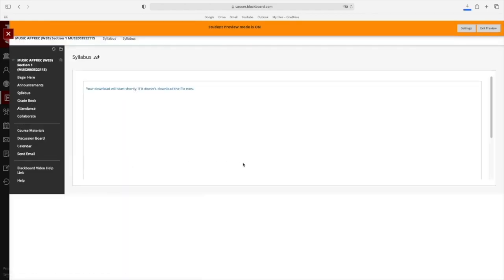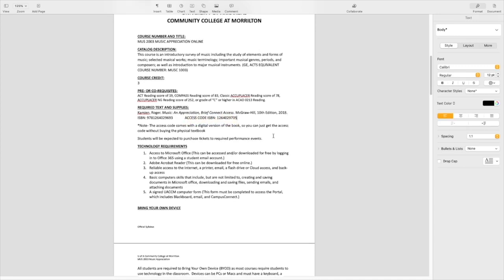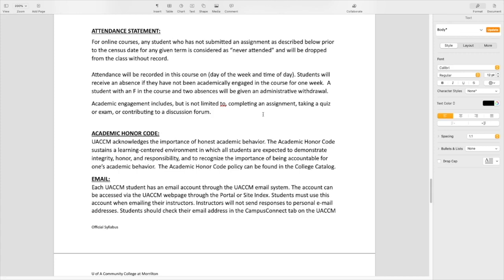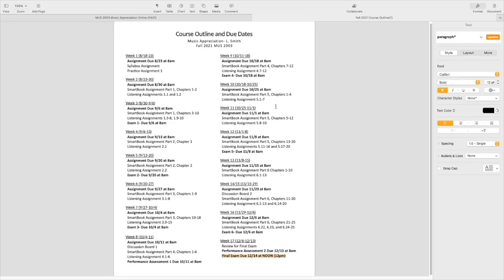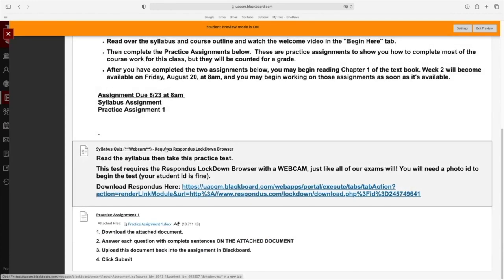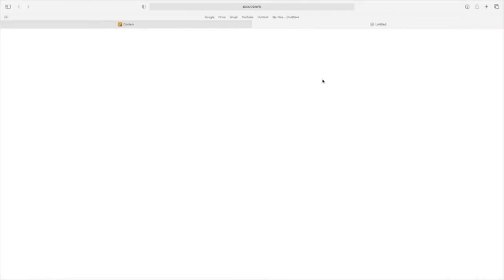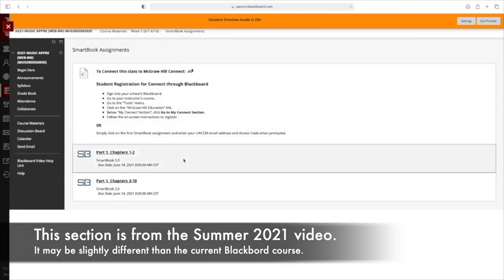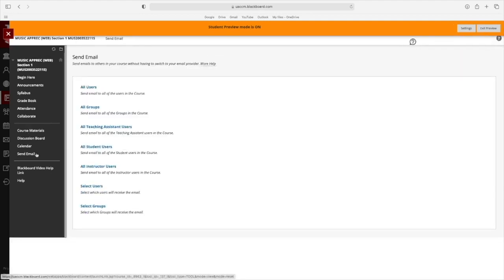Intro to Music Appreciation Spring 2022 at UACCM